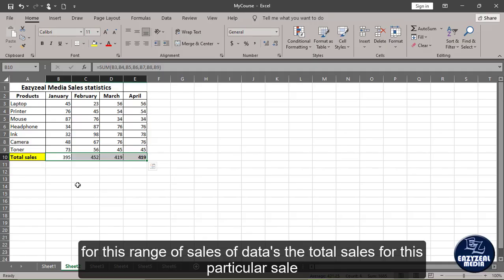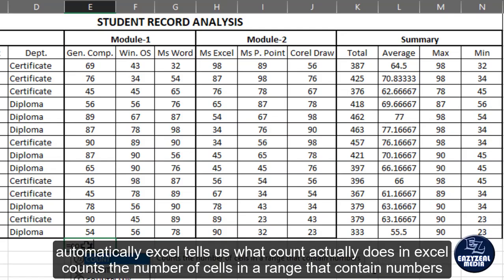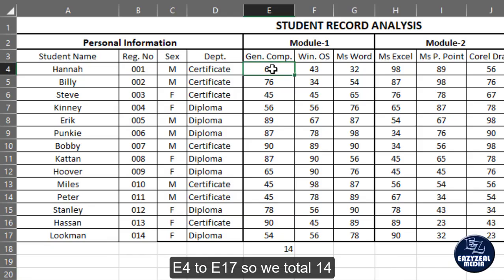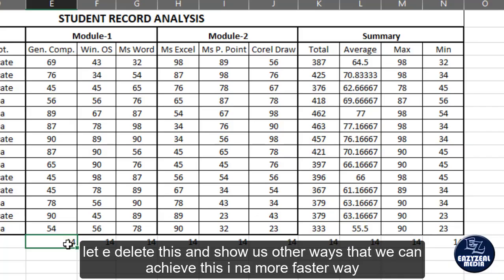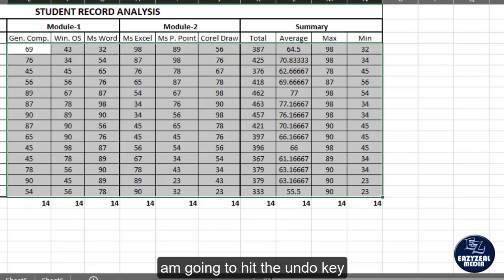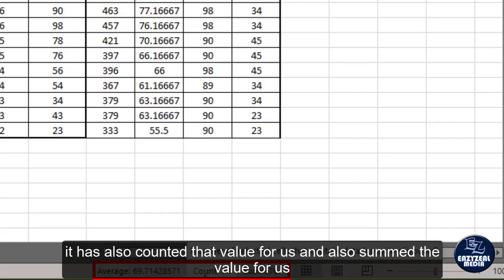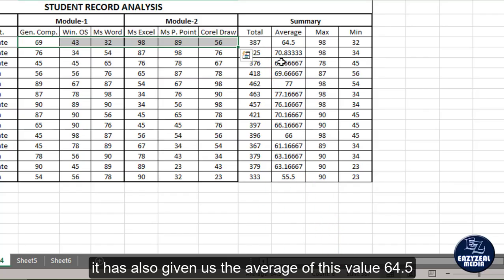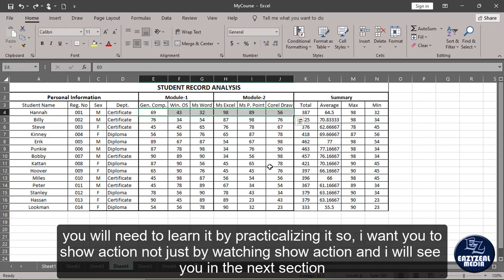Count function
Excel functions for Excel